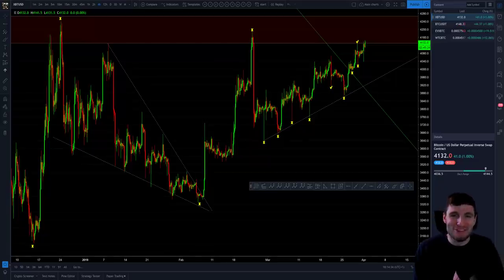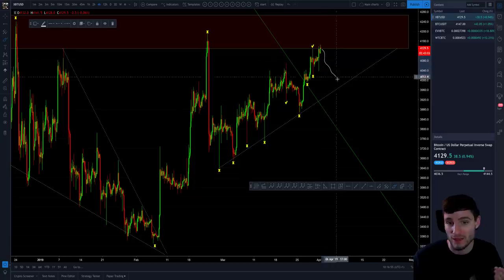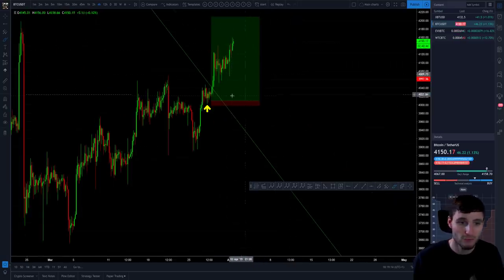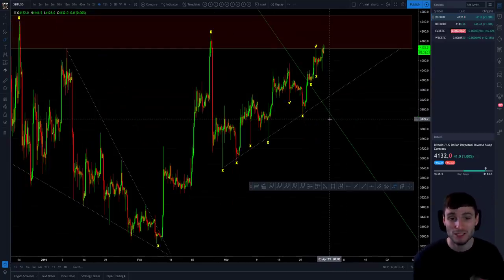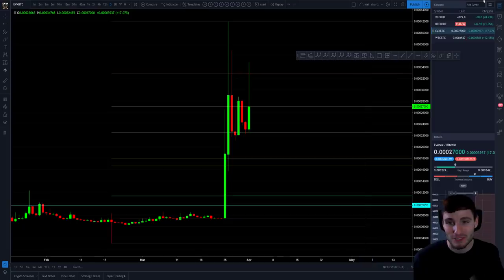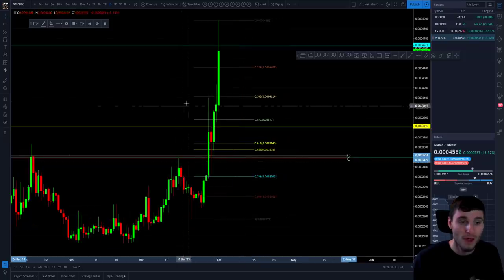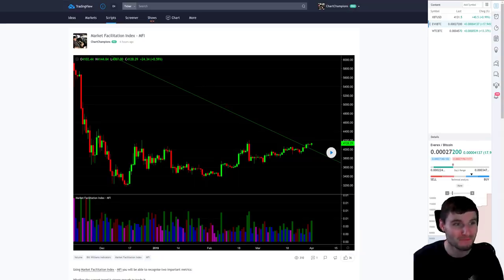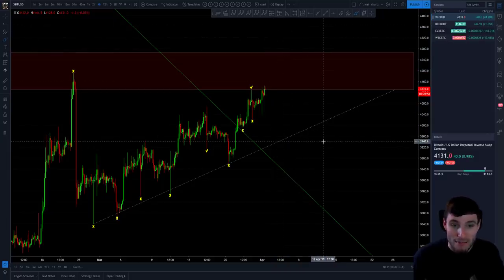BTC - Bitcoin Technical Analysis. Will resistance break?